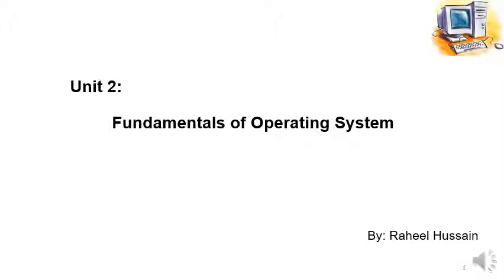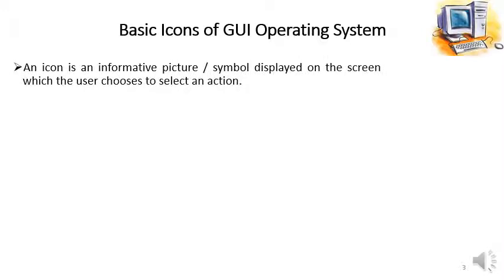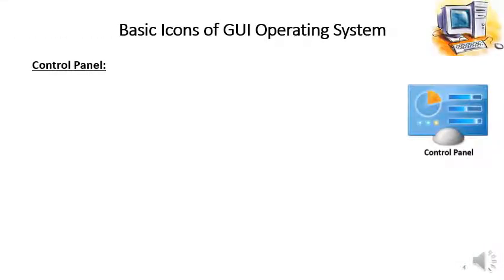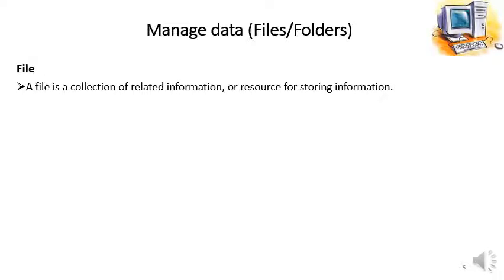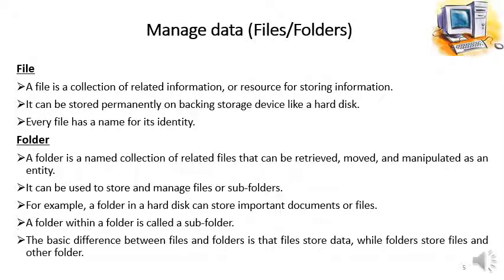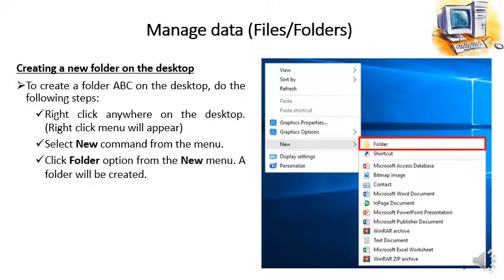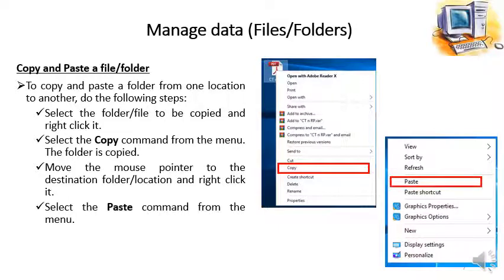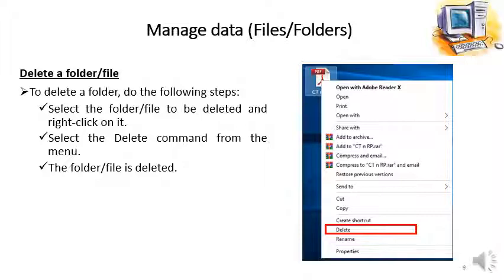Fundamentals of Operating System (Lesson4 - Class9)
Getting started with GUI Interface (Cut, Copy, Paste files/folders).
Lesson 4 of Unit 2 (Fundamentals of Operating System) of Class 9.